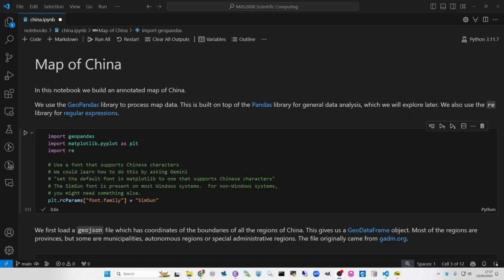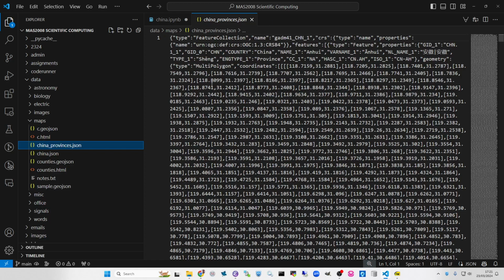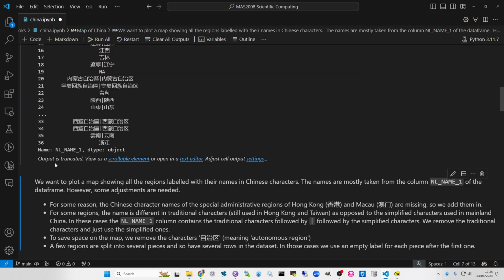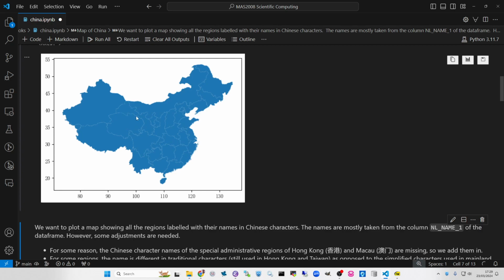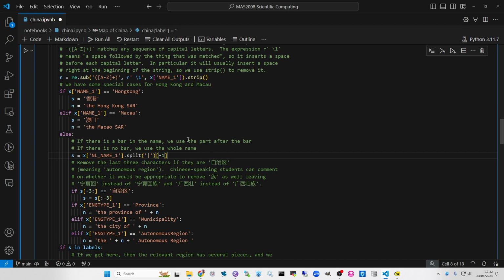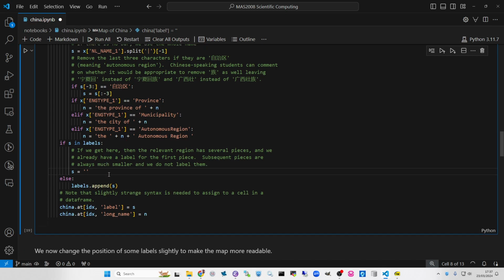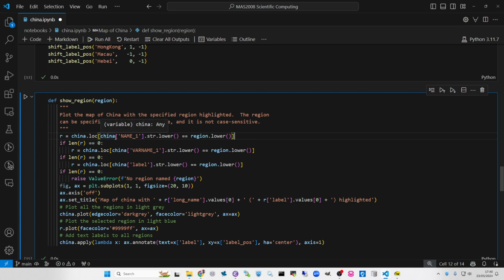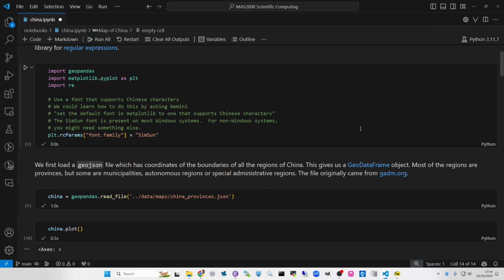Making an annotated map of China with geopandas